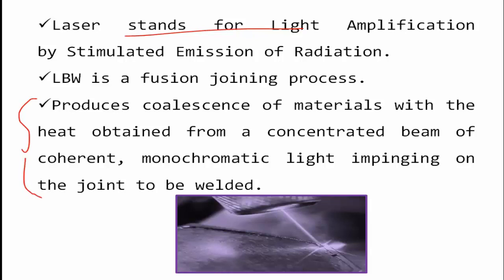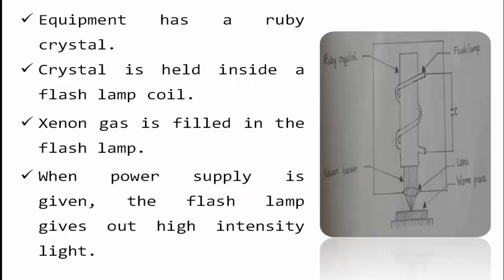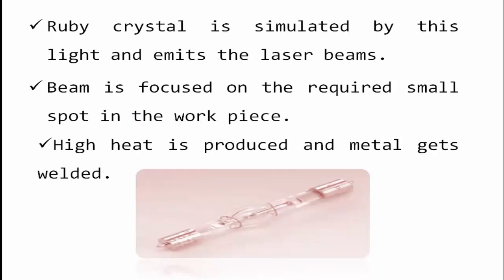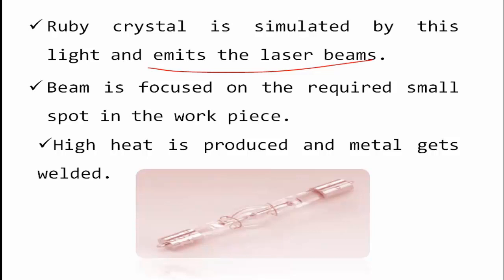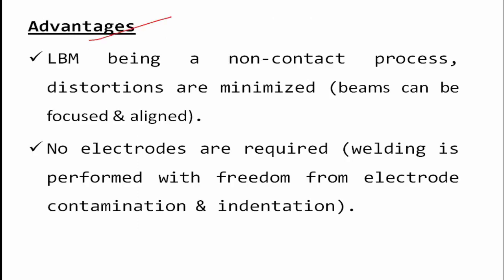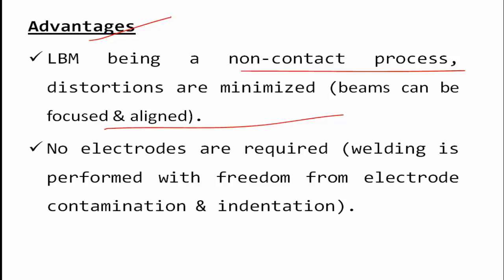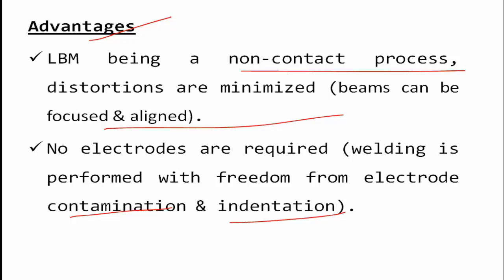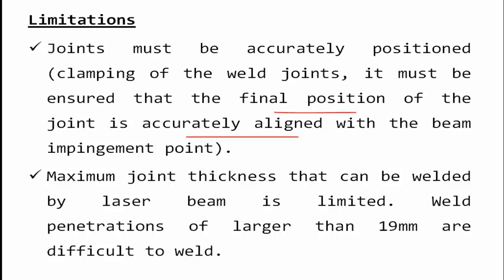Laser Beam Welding